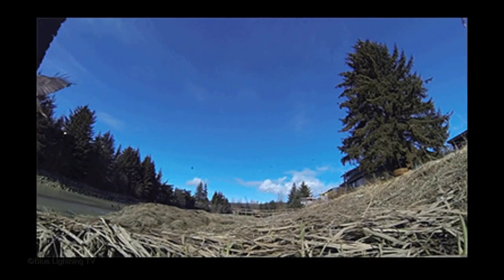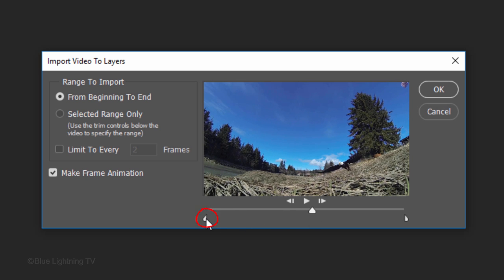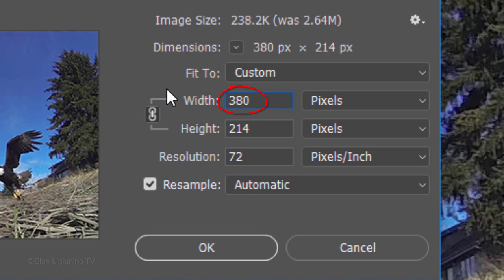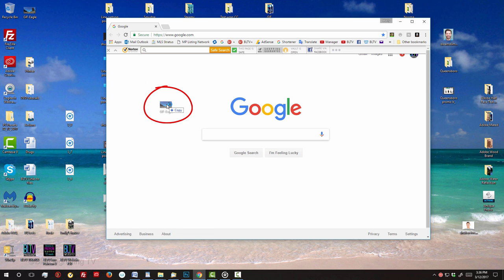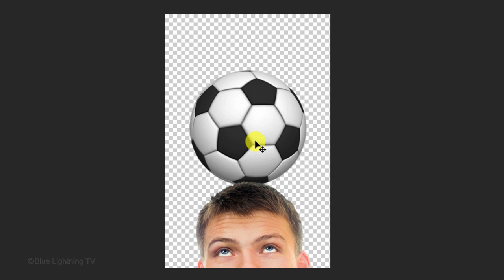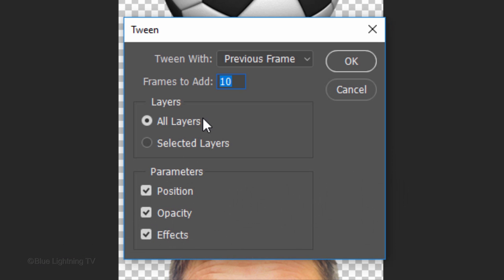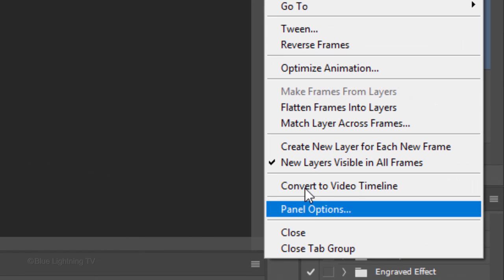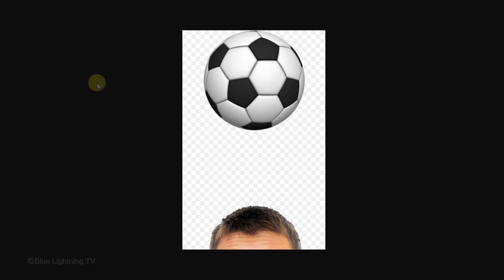Photoshop Tutorial: How to Create GIF Animations from Video, Graphics & Photos!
Photoshop CC 2017 tutorial showing how to create GIF animations from videos, graphics & photos!

NOTE: Steve Wilhite, the inventor of the GIF, stated in 2013 that "GIF" is pronounced with a soft "G", like in Giraffe". Go to 0:57 in the following video